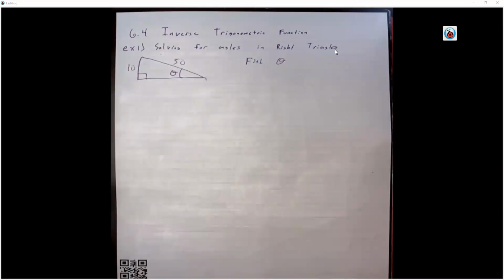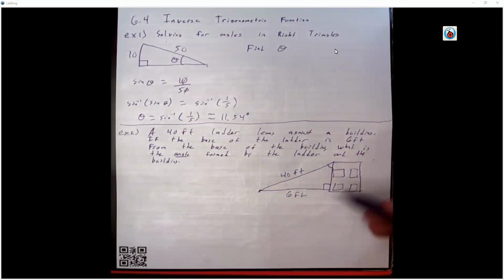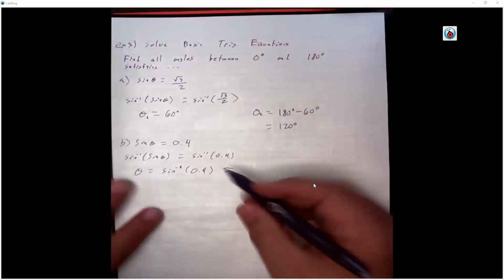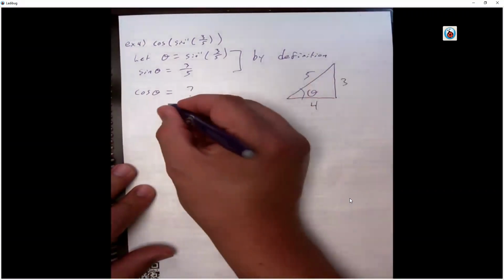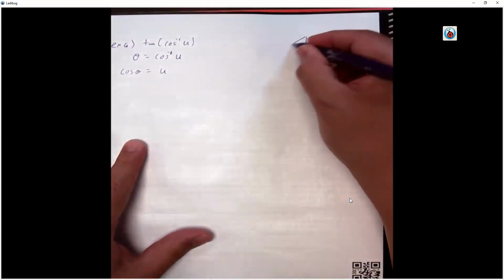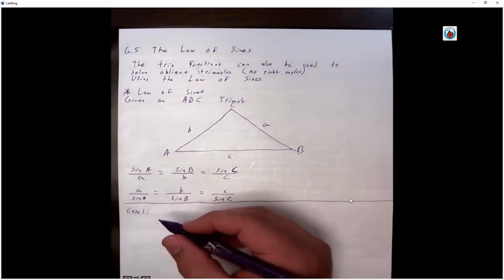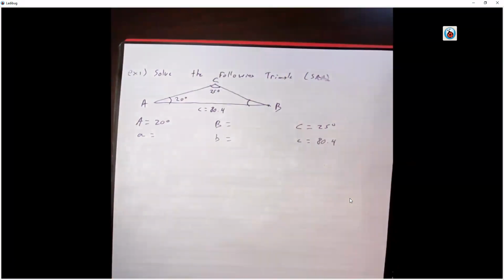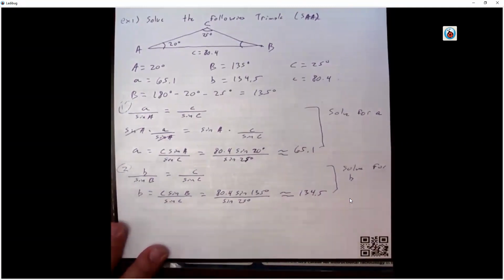MT1411 6.4-6.5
Right Triangle properties and Law of Sines